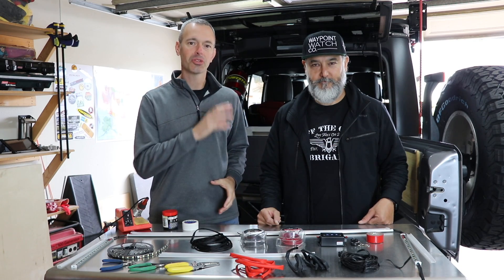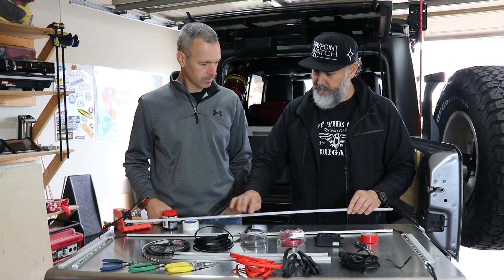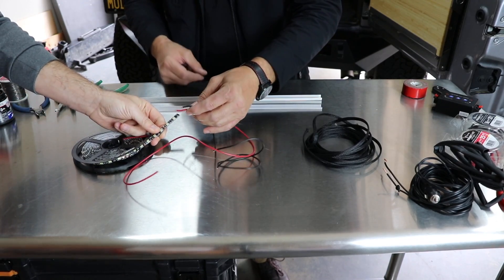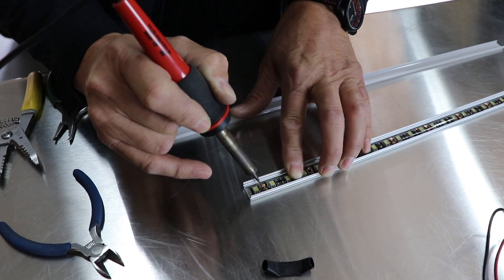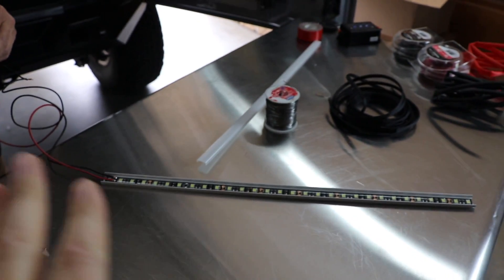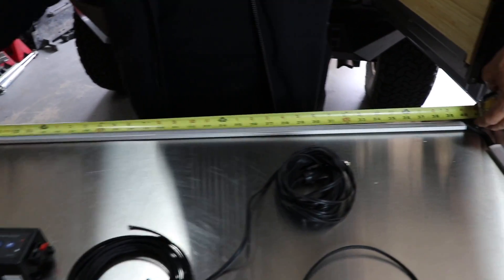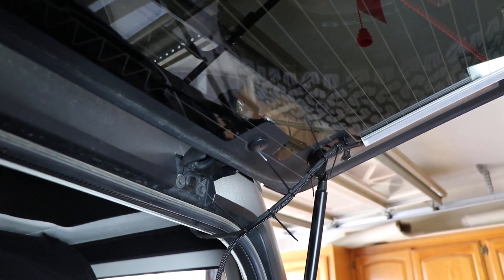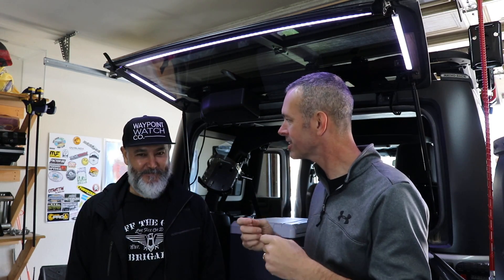How to Build Custom LED Strip Lighting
In this video my good friend Marco from @OVRLNDX joins me in the garage to show me how to build the custom LED light strips he has had in the rear of his Jeep for over 2 years.  This setup consists of 3 connected LED flexible LED strips secured in an aluminum channel and uses a controller to allow dimming and wireless use.  It is amazing just how simple and inexpensive this DIY project is and Marco shares a few soldering tips along the way.

Here is a list of the items that are similar to the ones in this video listed amazon (these are not the identical items).  If you search around ebay, you may be able to save a few dollars:

Flexible LED strip (Note: this one is different than the one used in the video)
Aluminum Channel
LED Controller with Wireless Remote
16 Gauge Wire
Heat Shrink
Wire Loom
Soldering Iron
3M Tape

🌐 TRAILRECON.COM 🌐